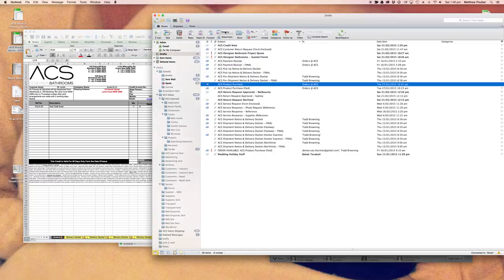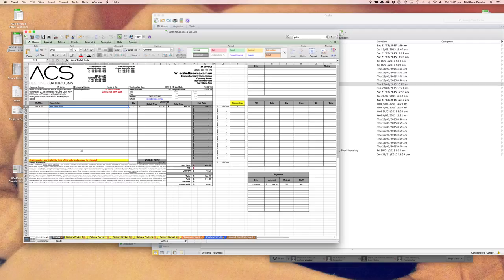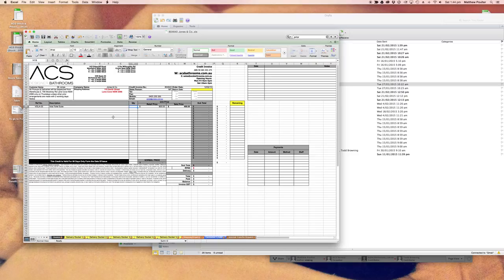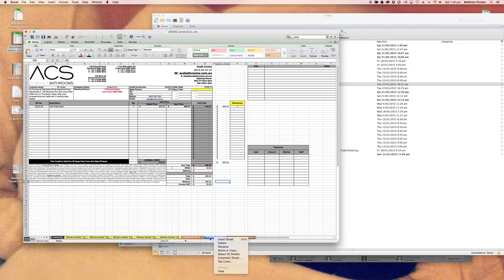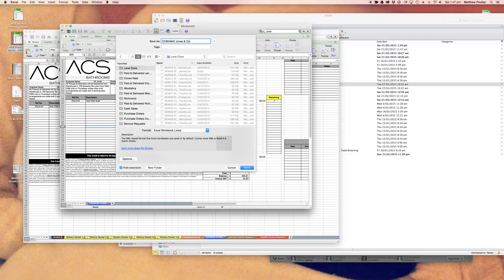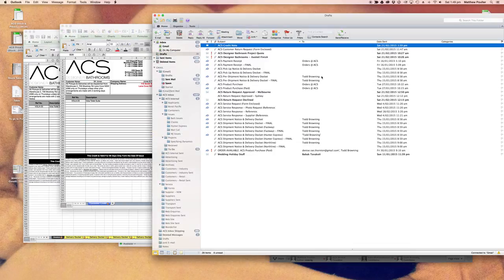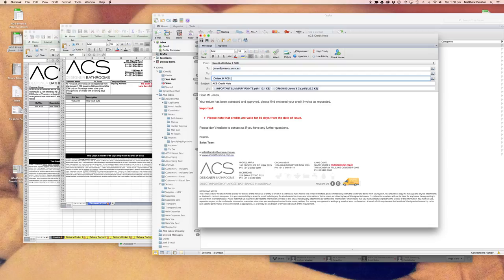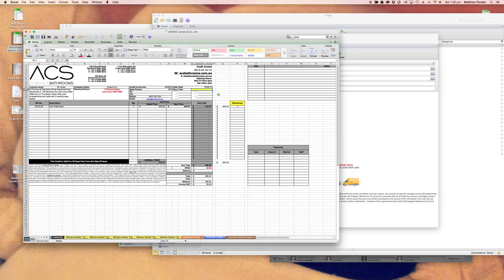Credit Note Tutorial